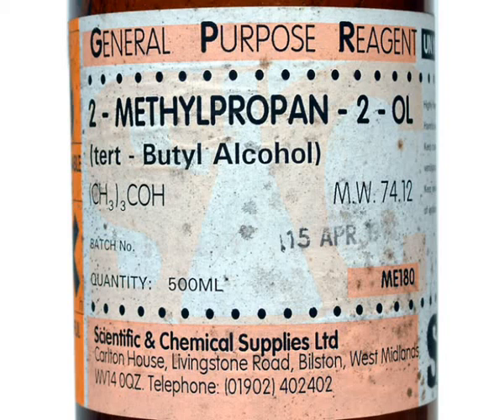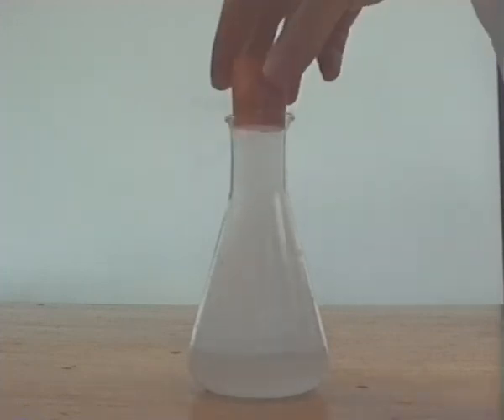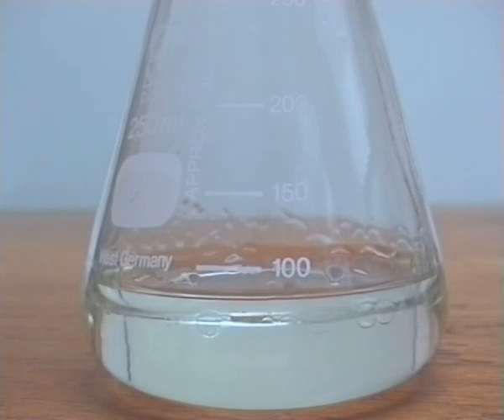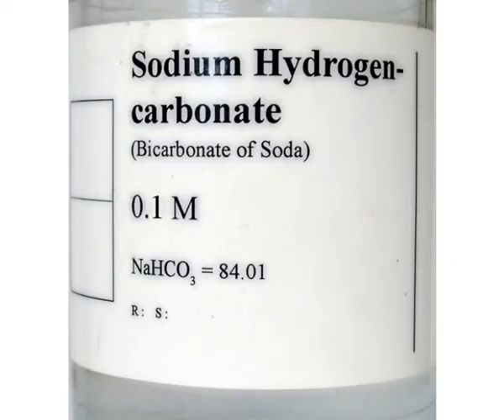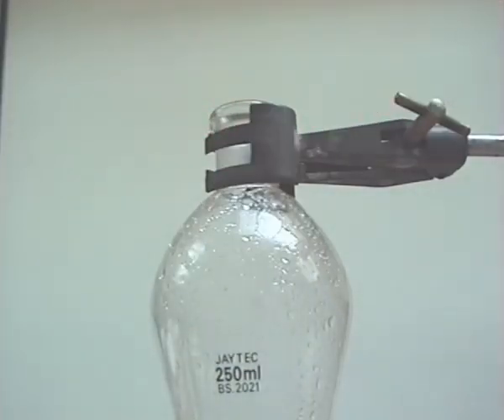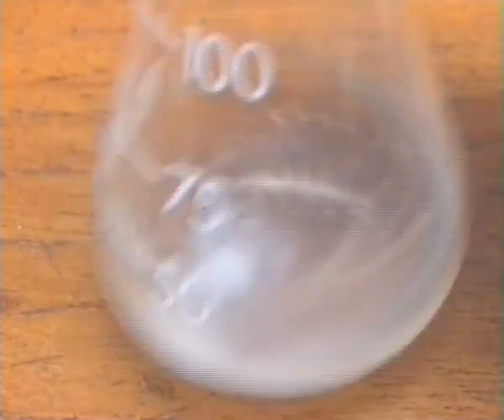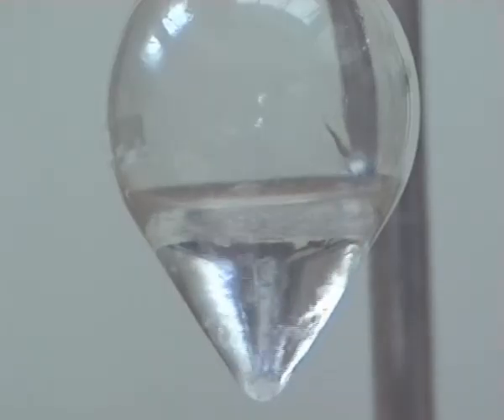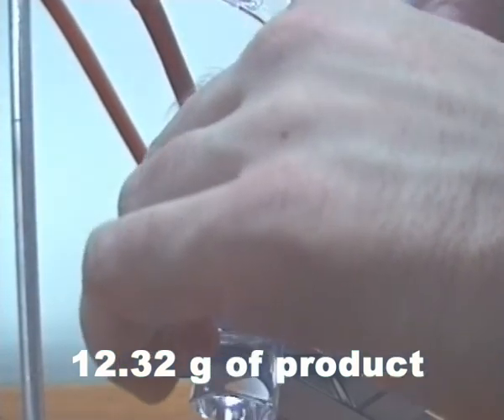AS Unit 2 2-chloromethylpropane preparation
Mix conc HCl with tertiary alcohol.
Leave at room temp.
A layer of immiscible choroalkane forms the top.
CaCl2 added: it dissolves in the aqueous layer and makes it saturated so the layers separate better.
Purification of an organic liquid:
Transfer the reaction mixture to a separating funnel
Run the bottom aqueous (in this experiment) layer out of the bottom
You now only have the impure organic layer in the separating funnel.
Step 1 to neutralise the acidic organic layer: add NaHCO3 solution, a weak alkali which neutralises the acid added earlier. Watch the separating funnel being turned upside down to vent the excess pressure.
Run out the aqueous layer from the first wash and repeat until no more fizzing occurs.
Transfer the impure organic layer into a conical flask and add anhydrous sodium sulfate powder which is a solid and removes the water from the mixture and makes it turn clear.
Last step: distillation. This purifies the product and confirms its identity as the product has a particular boiling point. The fraction collected when the thermometer reads a temperature very close to the boiling point is the pure product.